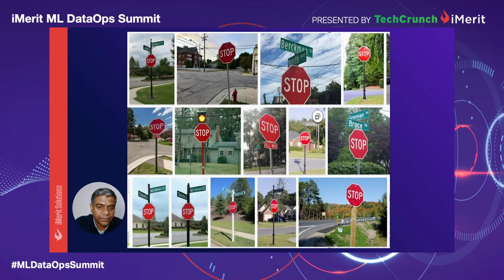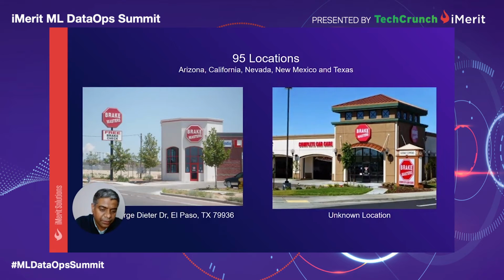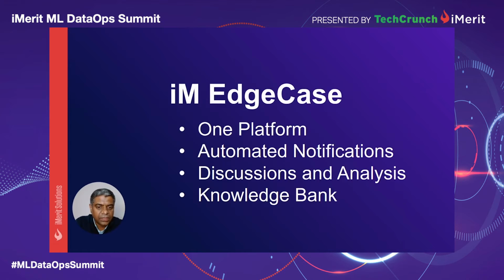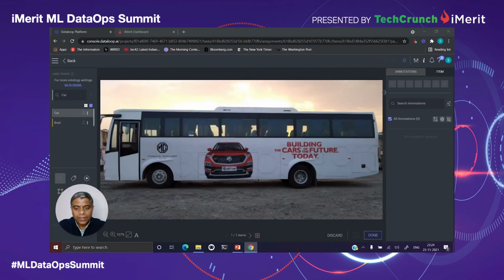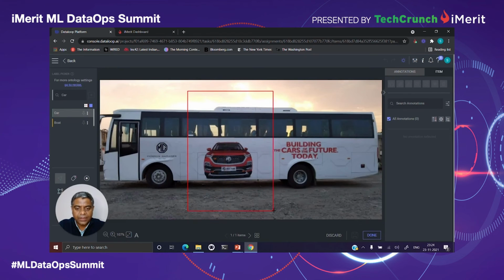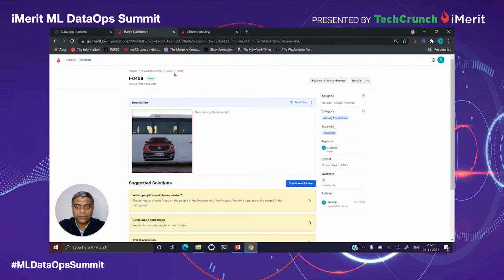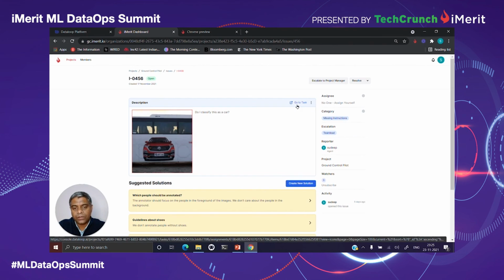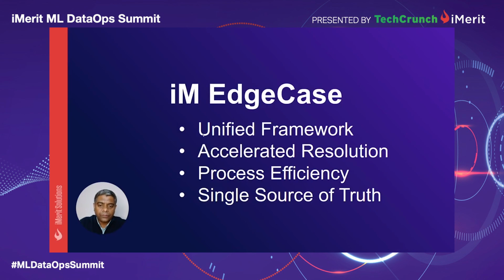iMerit Unveils: AI Data Solutions for Solving Edge Cases with Greater Precision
Edge Cases are a major challenge for ML models and if addressed successfully they become the greatest area of competitive differentiation in your AI. In this quick session, iMerit’s VP of Engineering Sudeep George shares a solution to solve edge cases by creating proprietary data sets with greater precision, turning them into massive opportunities for companies and their AI.